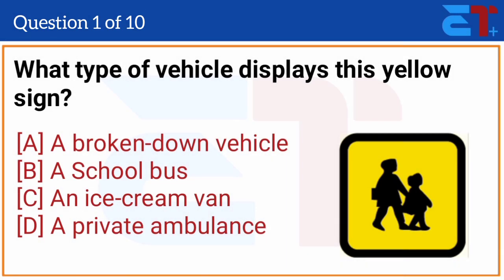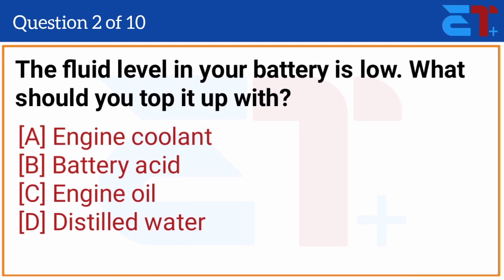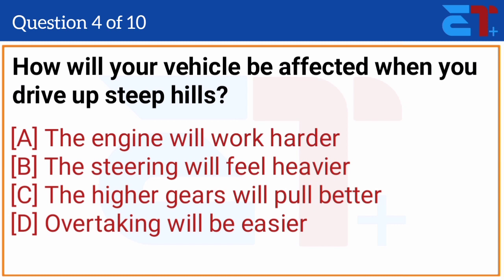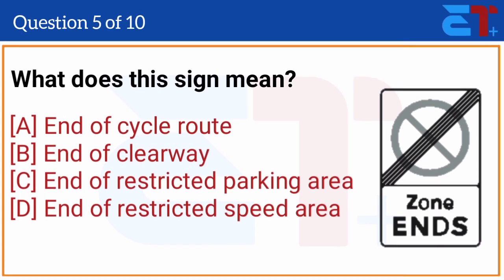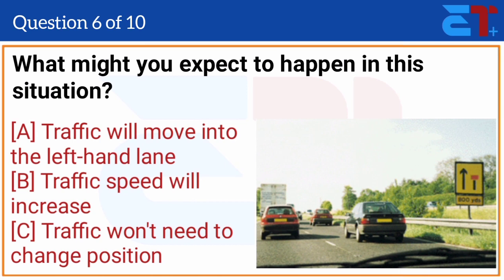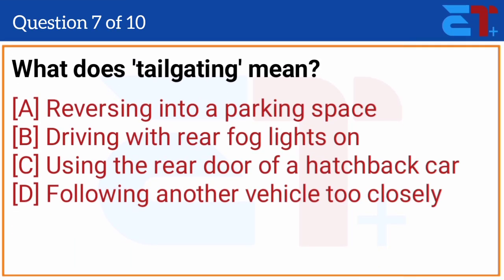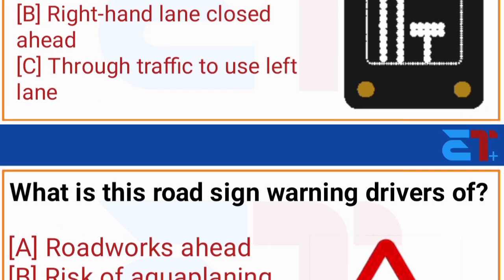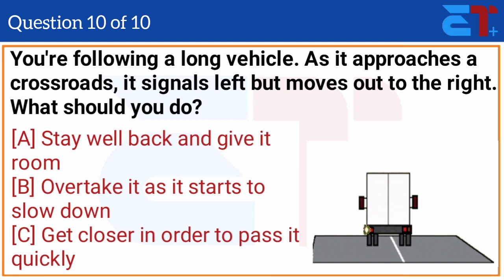CAN YOU SCORE 10/10? Road Signs Quiz #10||Traffic Signs|| Street Signs With Pictures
New Official DVSA Theory Test And Risk Perception Part 6||UK Driving Theory Test 2023||Street Signs.

Road Signs, Traffic Signs, Street Signs!

List of Traffic Signs

• No motor vehicles
• No cycling
• No left turn
• No U-turn
• No overtaking
• No blowing of horn
• Two-way traffic ahead
• Road narrows on both sides
• Hump
• Uneven road
• Slippery road
• Wild animals
• Roundabout ahead
• Crossroads ahead